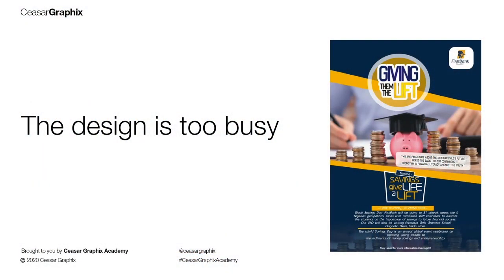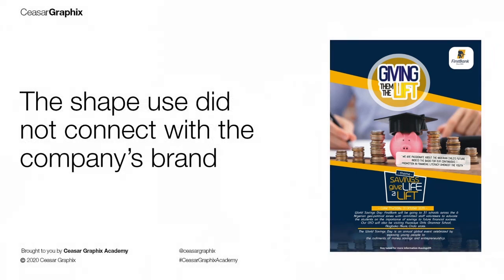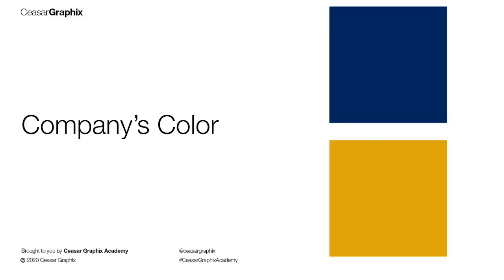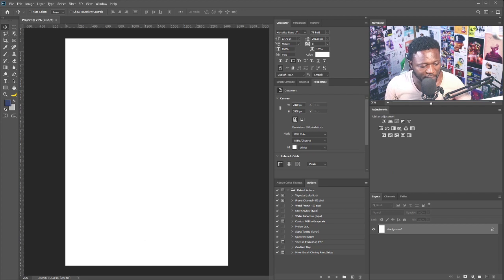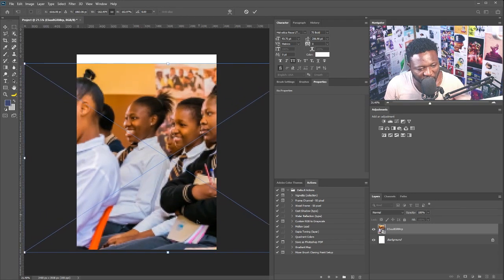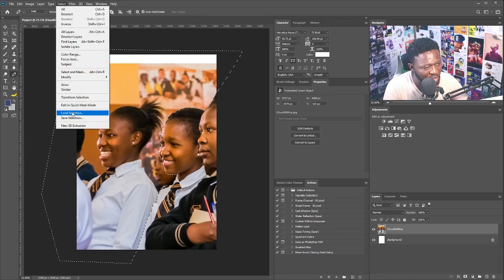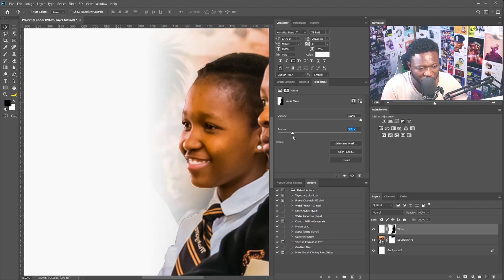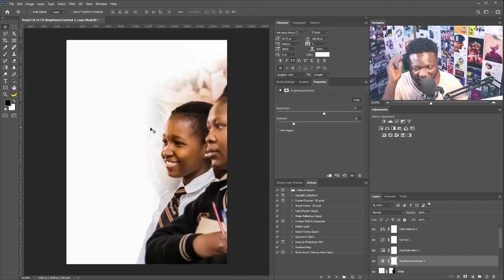How to design a professional corporate flyer/poster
I this tutorial I explained things to do before using any image in your project, how  to avoid unwanted content in your design project.

I hope you will find this tutorial useful.

Follow me @Ceasar Graphix